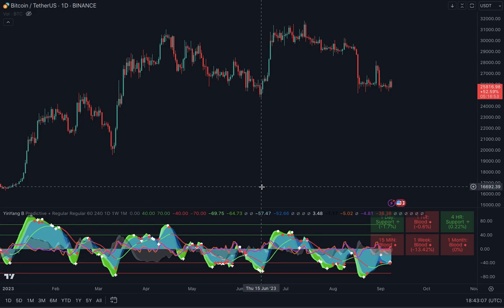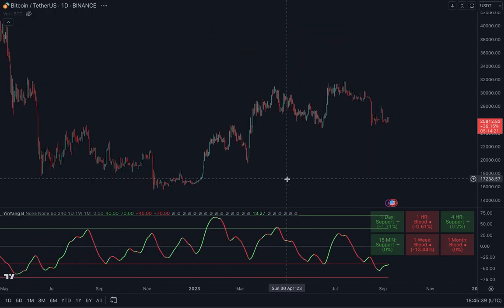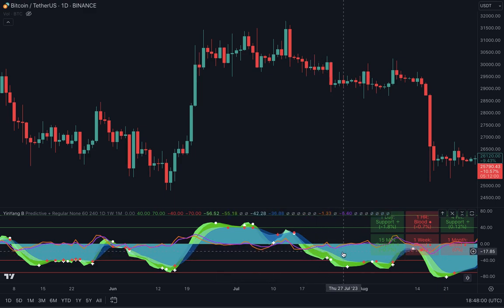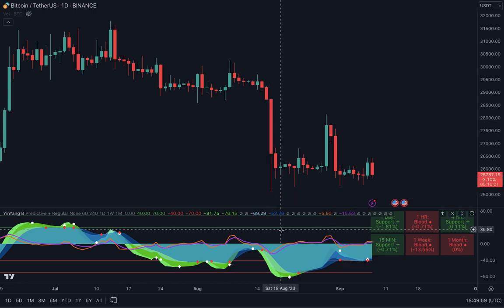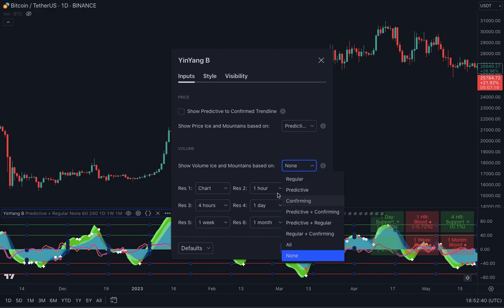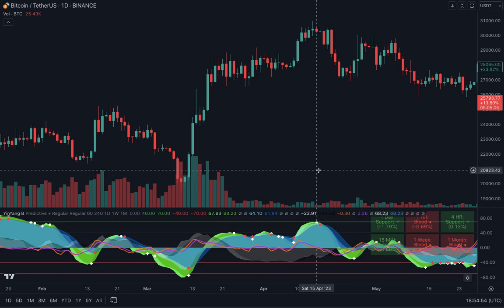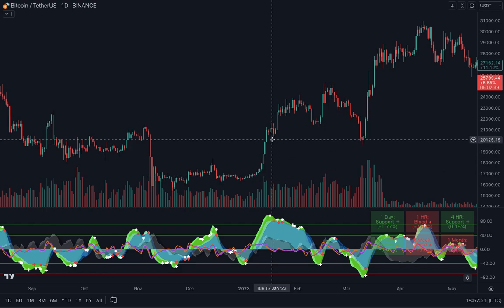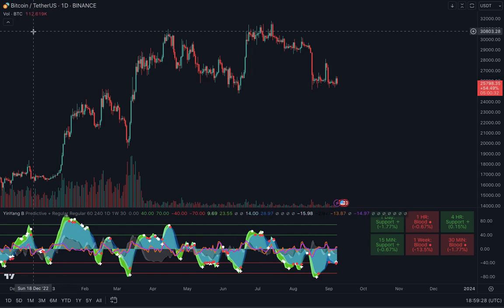Ultimate Trading Guide | YinYang Momentum TradingView Indicator | Crypto | Stocks | Indices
YinYang Momentum is an Price, Volume and Momentum Oscillator. With it you will be able to see swings in momentum and the strength of it. It also creates signals (Blood Diamond (Bear) and Support Cross (Bull)) where there is high probabily of these momentum swings to occur. YinYang Momentum features 3 Price and 3 Volume 'Mountains with Ice'. There are Predictive, Regular and Confirming Moutains. You have the ability to overlay them ontop of each other which allows for the ability to decipher momentum swings much more accurately. The Volume Mountains are very important for showing the strength behind the Price Mountains and their Signals. If you look, you'll notice, as the 'Ice' starts to curve into the 'Mountains' it signals a shift in Momentum. The green Mountain is the Predictive and the Blue is the Regular. You'll also notice that the Predictive Mountains movements happen first and move much more drastically. When you notice the regular starts to follow suit, there is a high chance of a momentum shift. Shortly after a signal will occur if this shift is actually happening. You can also check the Confirming Mountain for more confirmation (however, leaving the Confirming Mountain active can be a little confusing and make it harder to read signals). YinYang Momentum also features Information Tables. These tables display how the Blood Diamonds and Support Cross' are fairing on different Timeframes. This way, you'll be able to see if its in a Bullish or Bearish state on critical Timeframes no matter what Timeframe you're trading on. YinYang Momentum can look confusing at first, but once you understand how it works you'll never need nor want any other Oscillator.

In this video we will show you how to use our TradingView Indicator YinYang Momentum to decipher information and make your own informed and educated trades in Crypto, Stocks and Indices based on many forms Trend Analysis and Oscillators. We offer many different Indicators and Strategies to facilitate Manual and Automated Trading; however this video specifically covers our YinYang Momentum Indicator which is a Price and Volume Oscillator.

You can purchase our Indicators and Strategies from our with our all-inclusive membership.

We bare no legal responsibility for the use of our products in any means. We do not provide legal trading advice. You bare all legal responsibility with the purchase of our products, the use of our products and your trades. We do not guarantee anything. YinYang Algorithms Inc. does not accept any liability for any loss or damage whatsoever caused in reliance upon such information, services, tools or denied service activation of the indicators and or data feed provided to tools or indicators from 3rd parties to YinYang Algorithms Inc. and or end user for any reason whatsoever. Any accounts found to have been cheating or engaging in any other fraudulent behaviour will be banned from our Indicators, Website, Affiliate Program and Discord and will not be issued a refund. If you have any concerns or issues please submit us a Support Ticket.